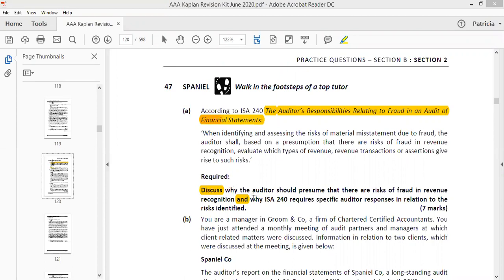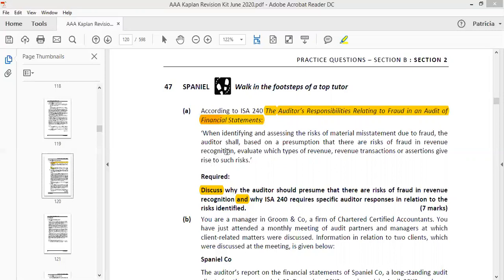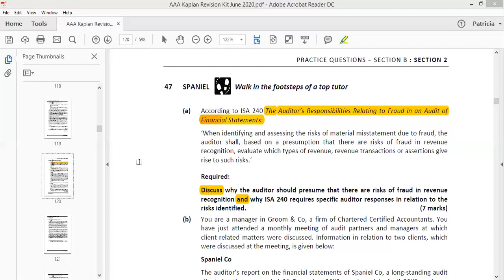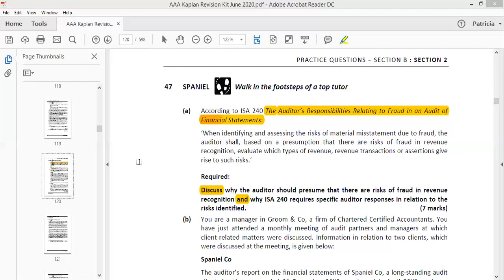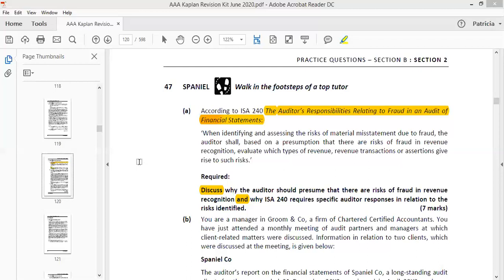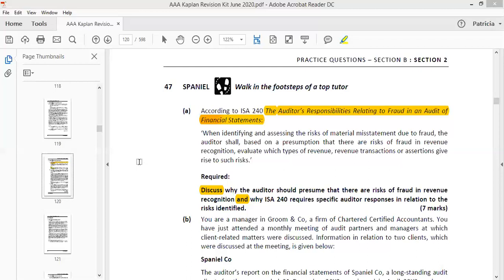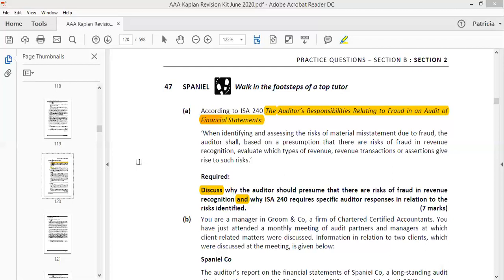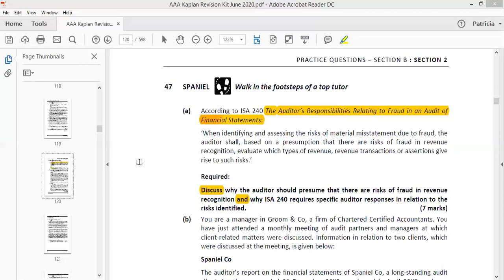AAA Spaniel Co June 2013 Question a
Advanced Audit and Assurance Past Paper solving for Spaniel Co June 2013 Question a.